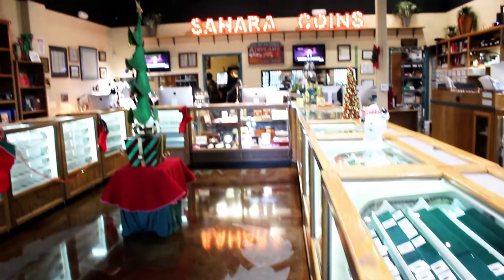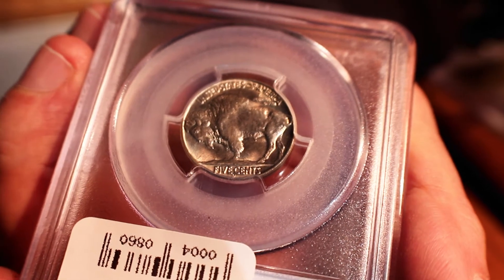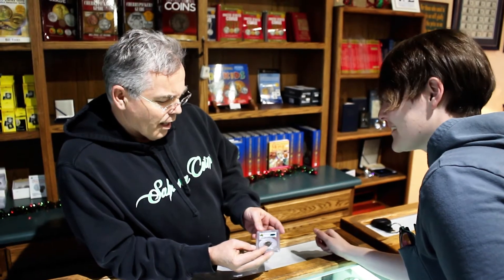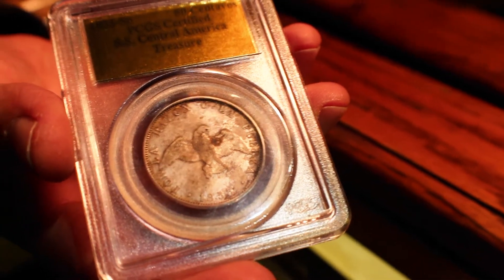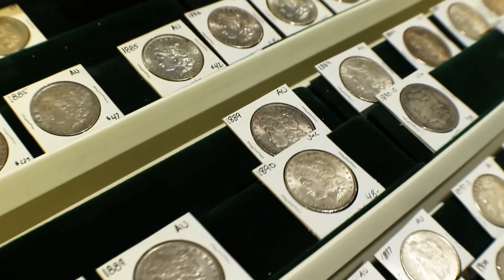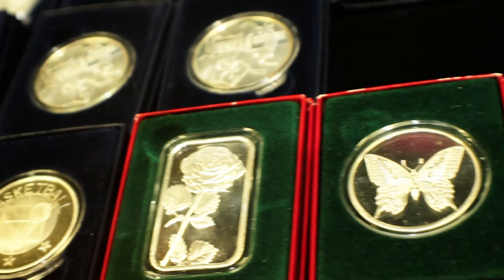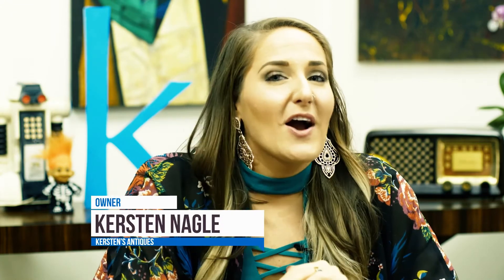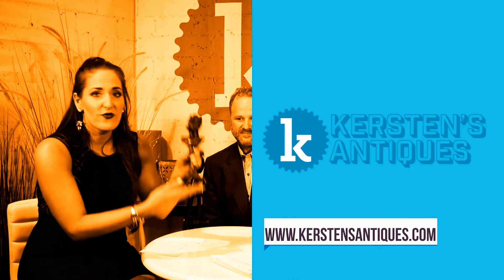Kersten's Antiques Fantastic Finds Episode 7 "Sahara Coins"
Check out Episode 7 of Fantastic Finds: "Sahara Coins". Raymond walks us through the basics of coin collecting, and shows us some of his rarest pieces.